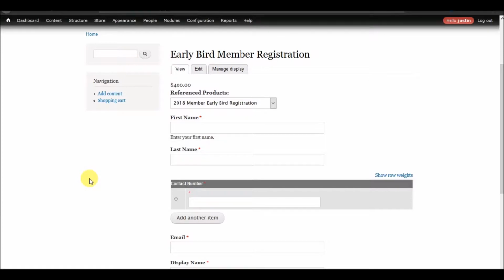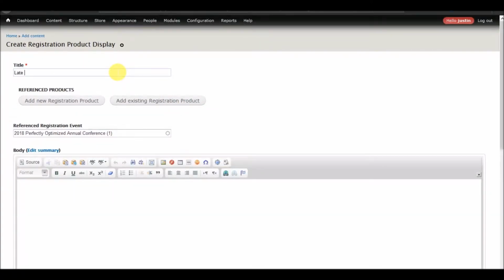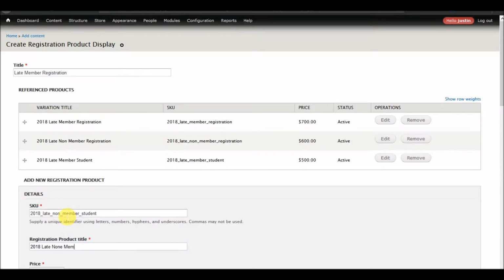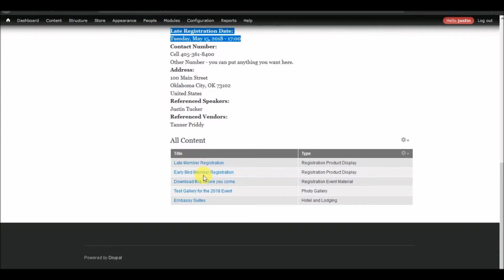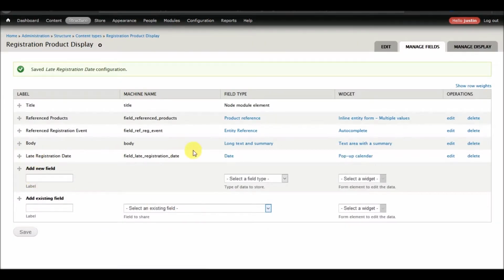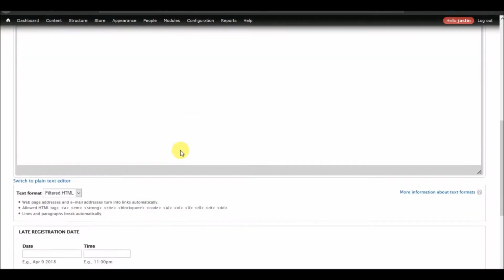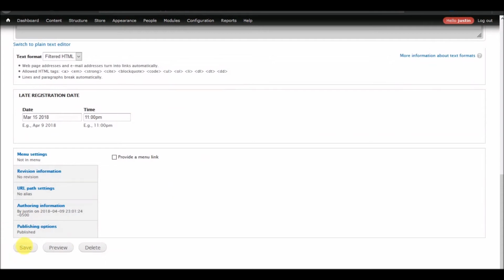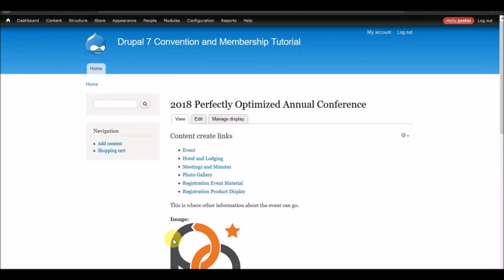Lesson 16 - 2018 Drupal 7 Registration Platform - Early vs Late Registration